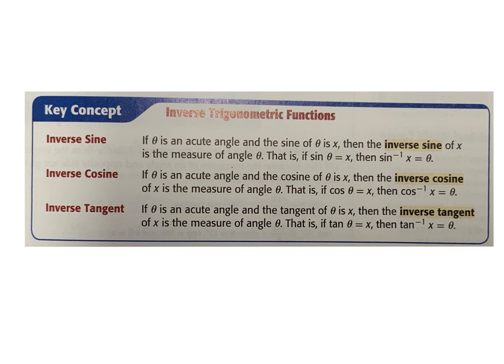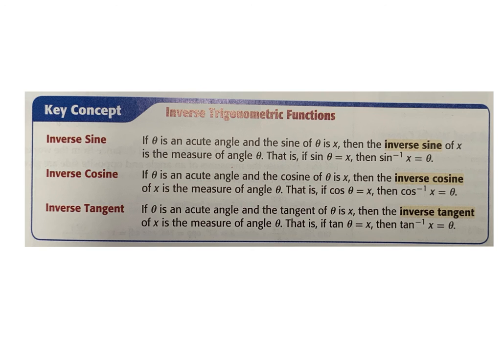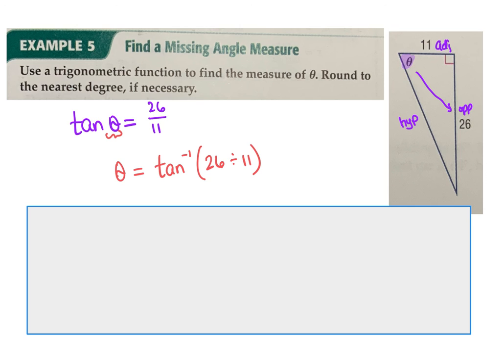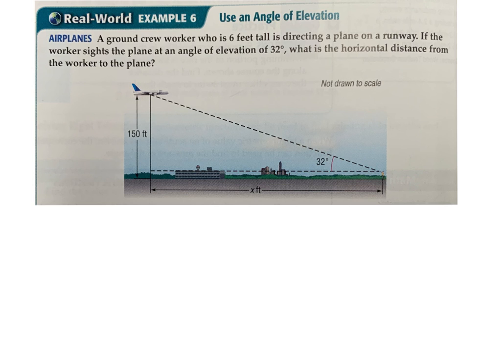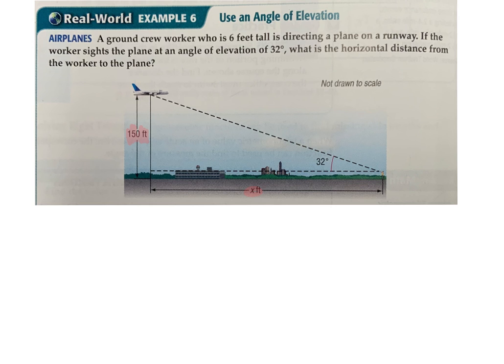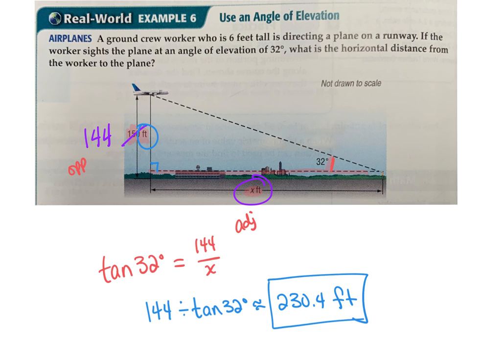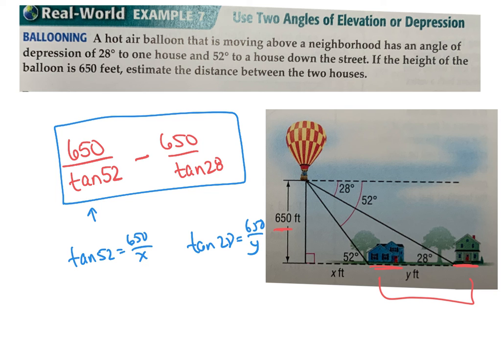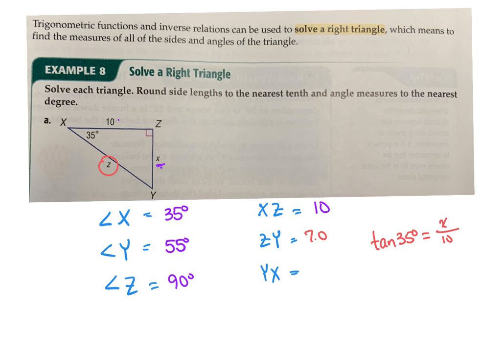Precal section 4.1b